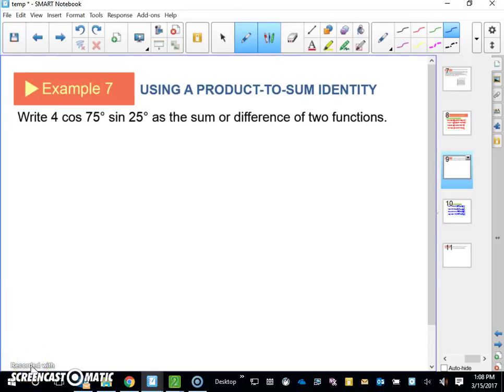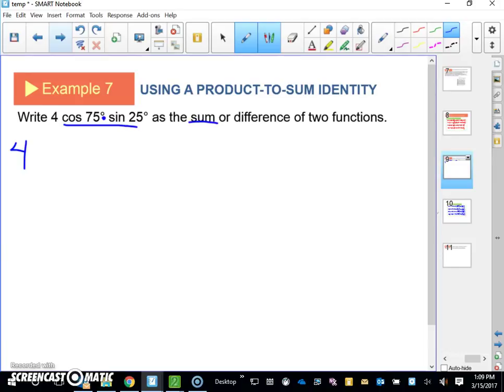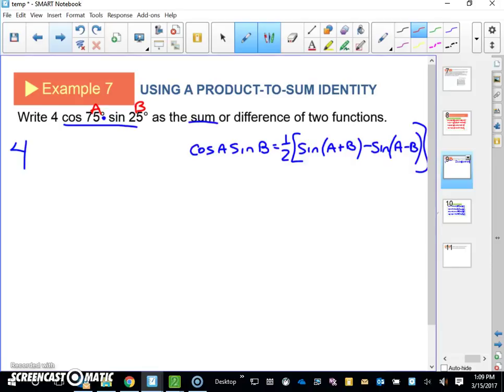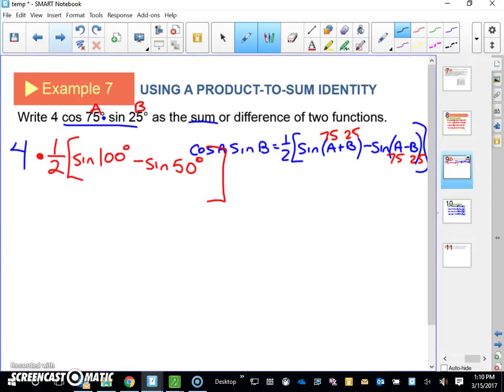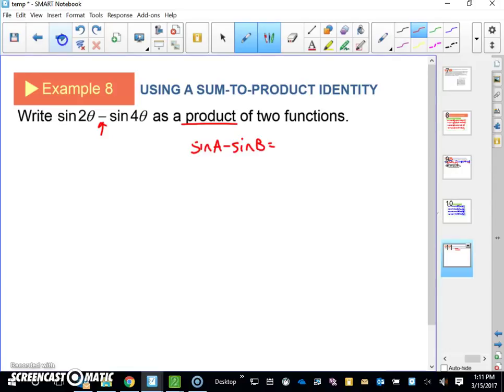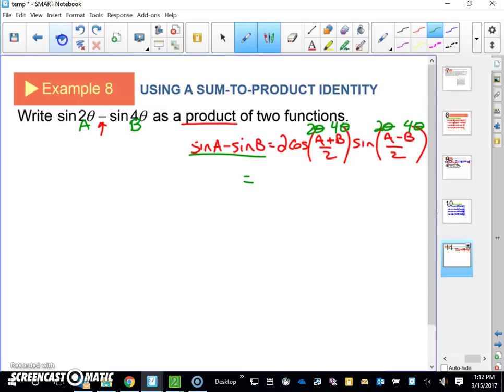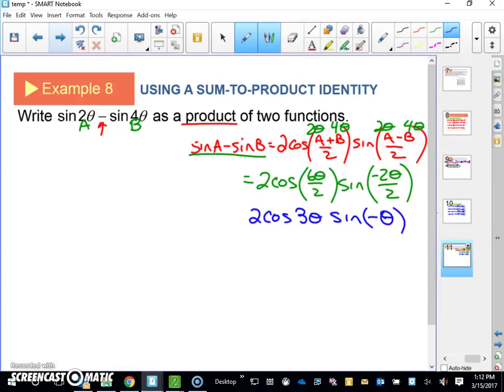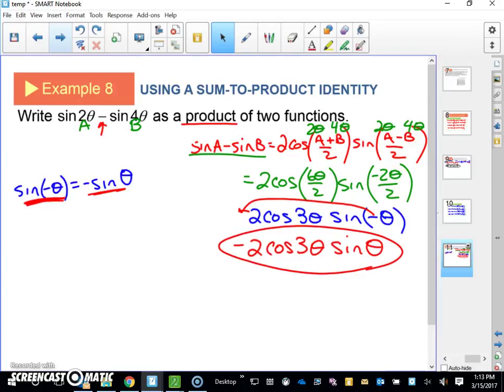7.4a Ex7 8